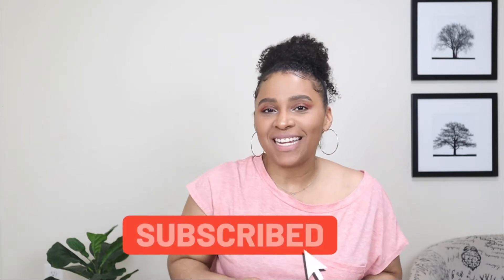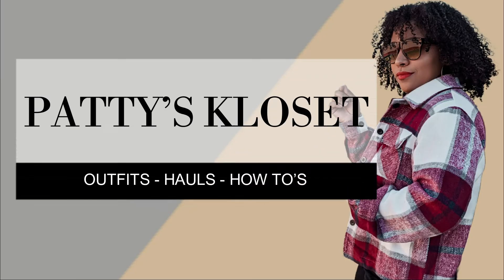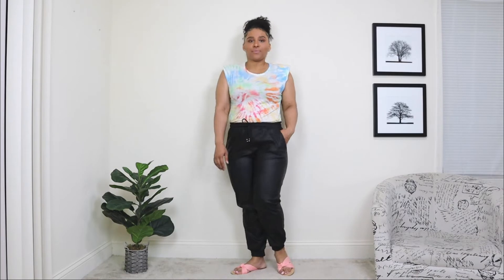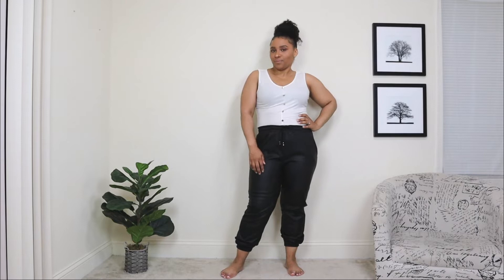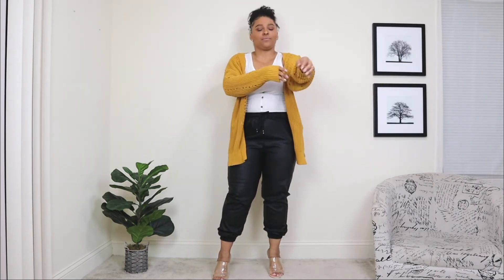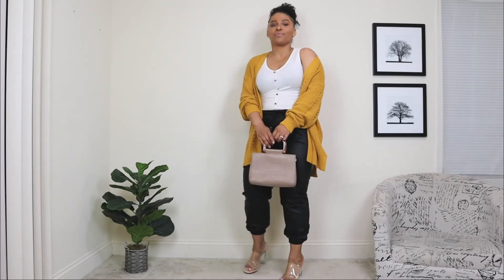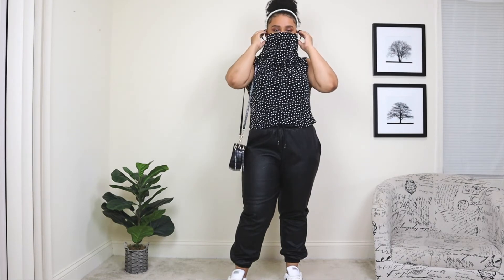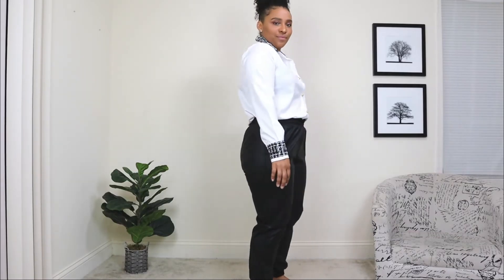HOW TO STYLE LEATHER JOGGERS | SPRING OUTFITS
I'm showing you how to style leather joggers to create spring outfits. Leather jogger outfits are so great for spring, pretty much any leather pants outfits are great for spring. So chic! If you are looking for how to style leather jogger pants this video has 5 outfit ideas with leather joggers. Let me know which leather jogger outfit is your favorite?